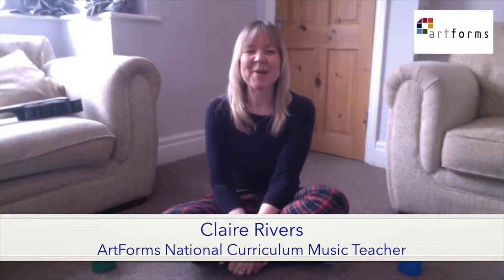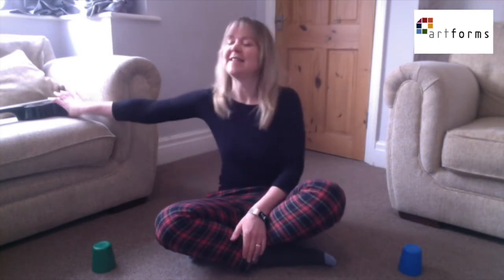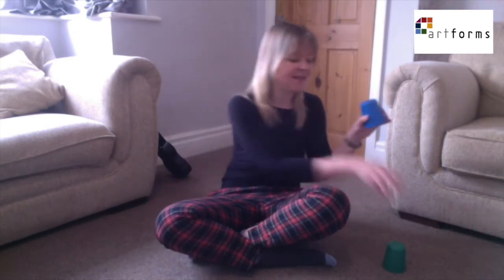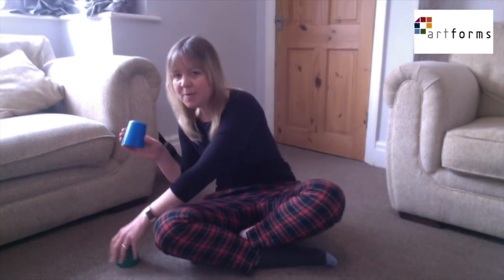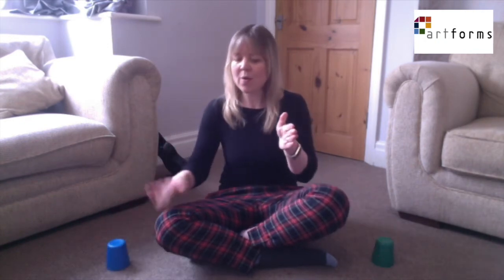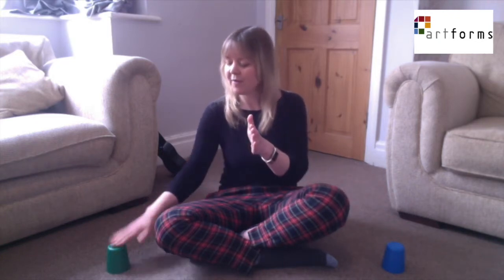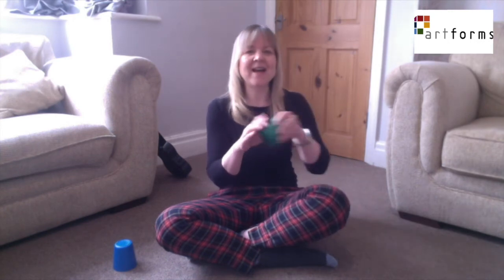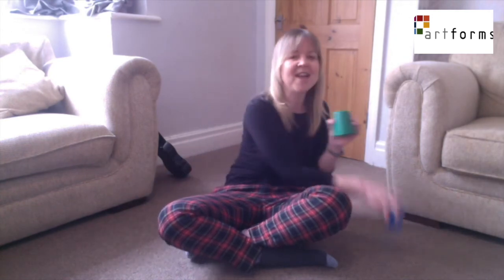ArtForms Music Lesson for KS2 with Mrs Rivers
ArtForms offers curriculum teaching to Leeds schools from Early Years through to Key Stage 2, delivered by experienced teachers.